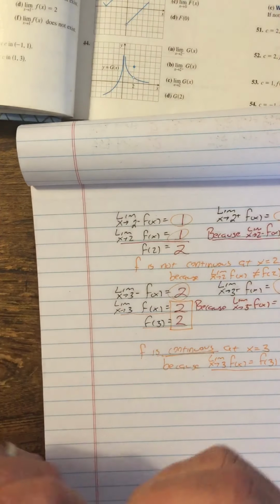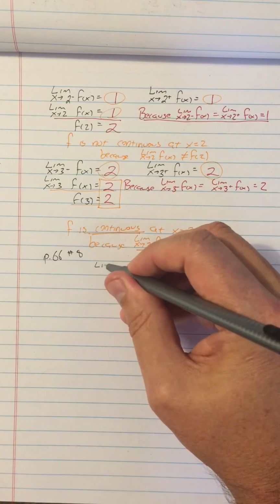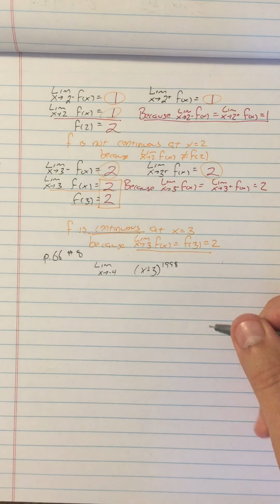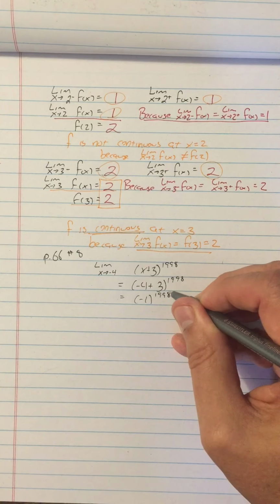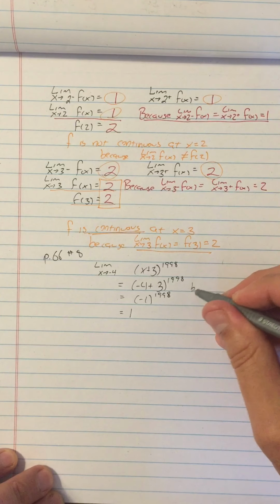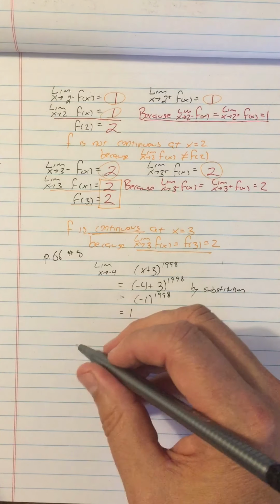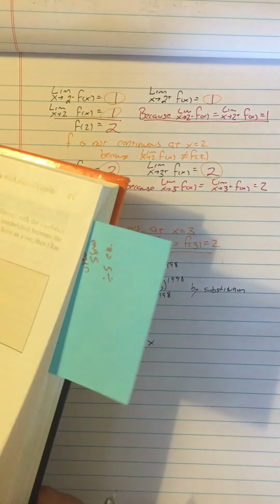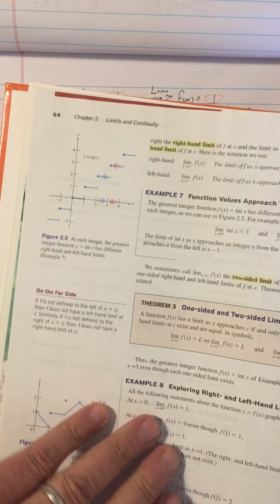Calc 2.1 Part 7